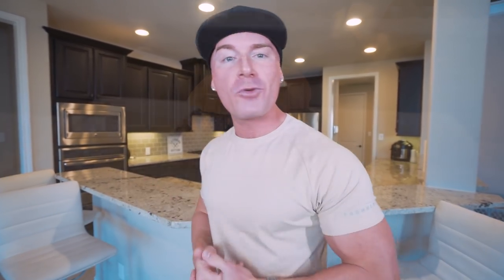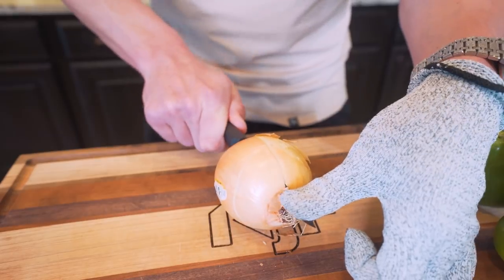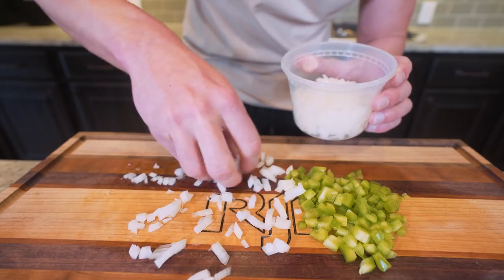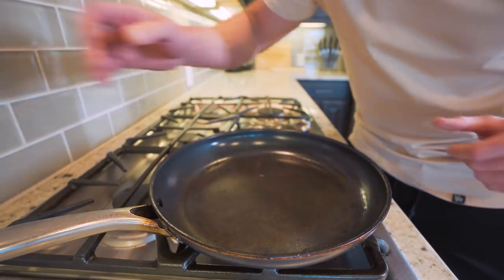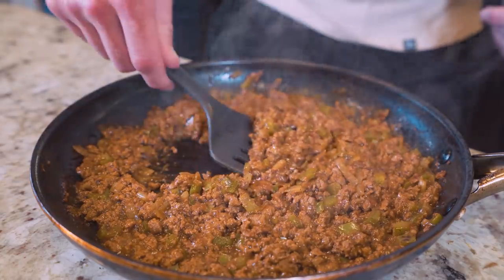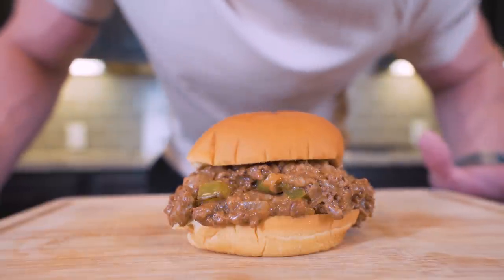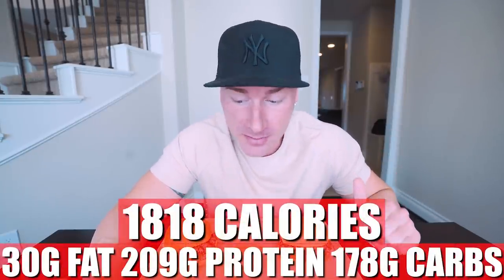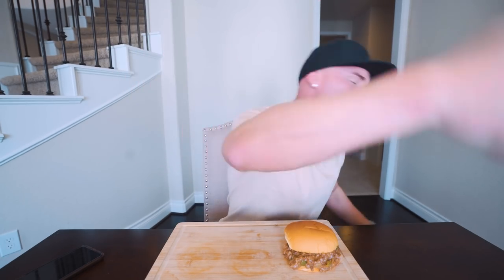PHILLY CHEESESTEAK SLOPPY JOES | Easy 15 Minute High Protein Meal Prep Recipe